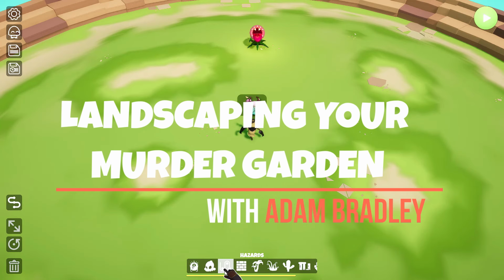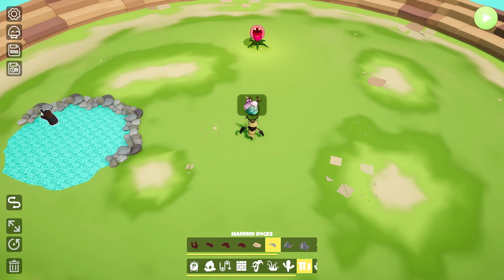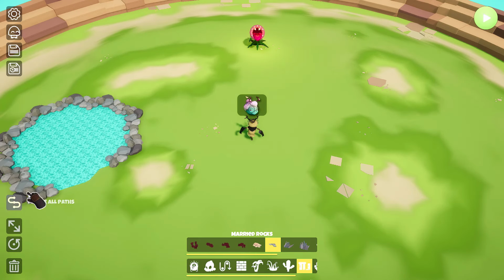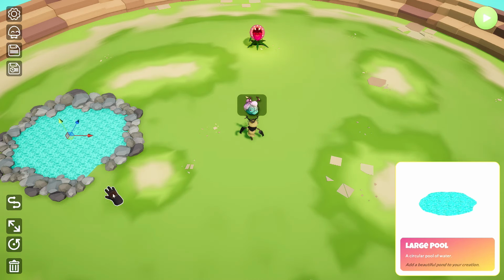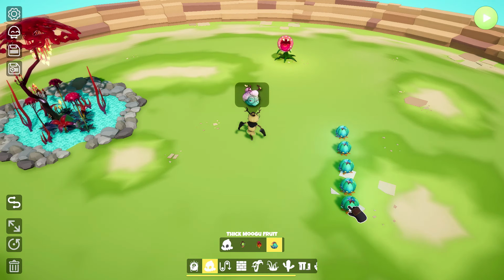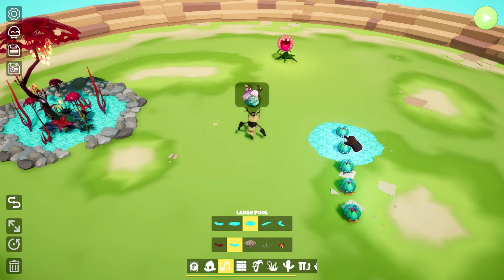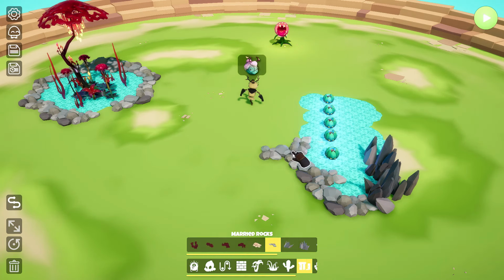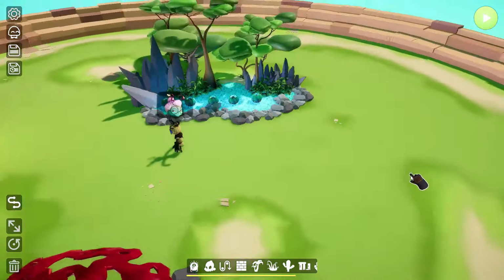Landscaping your murder garden with Adam Bradley